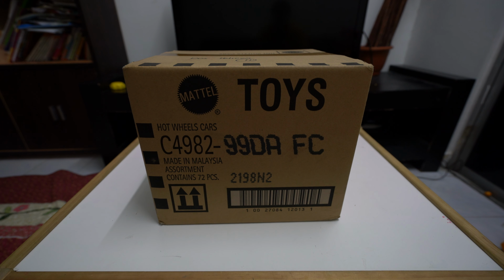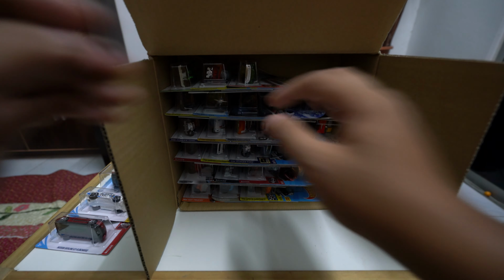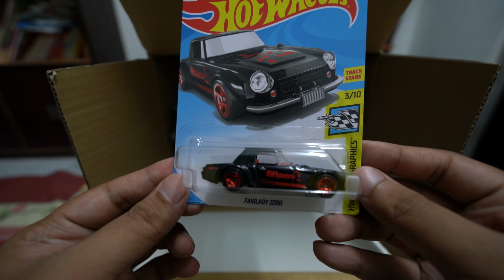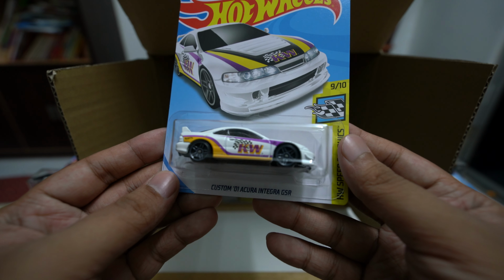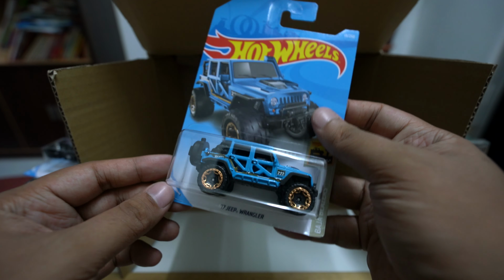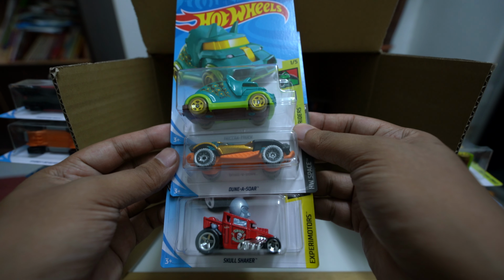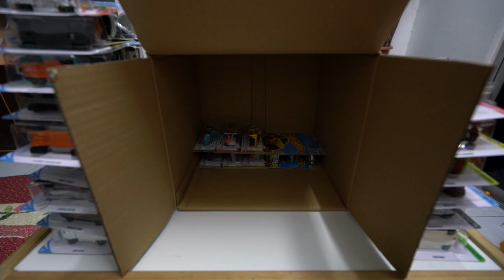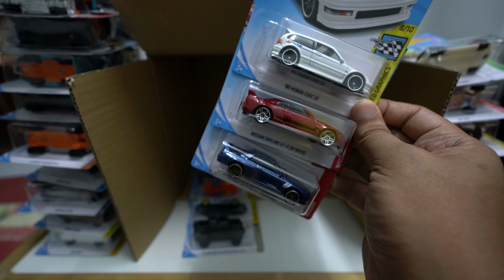Unboxing Hot Wheels Mainline 2019 Case A Sealed